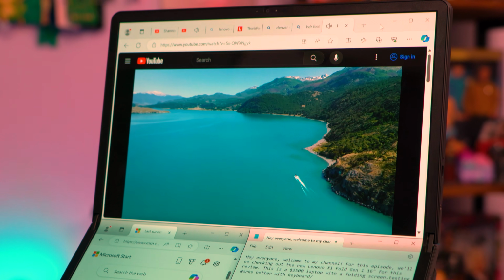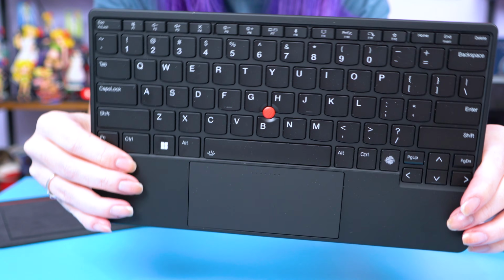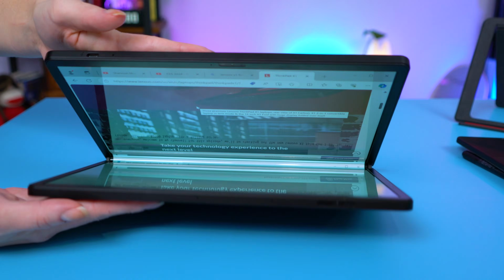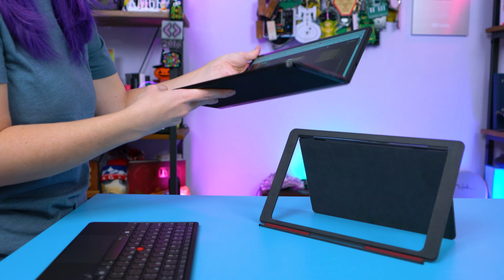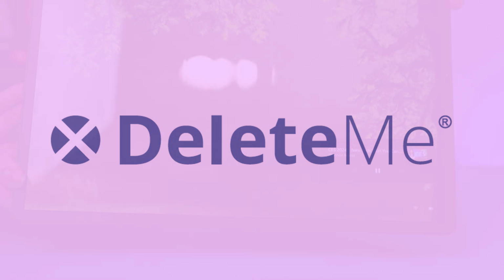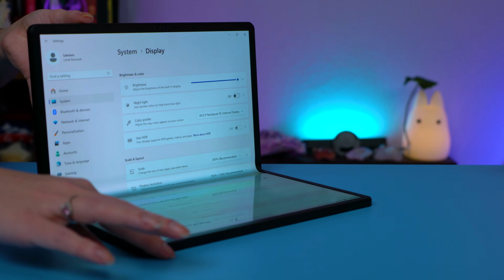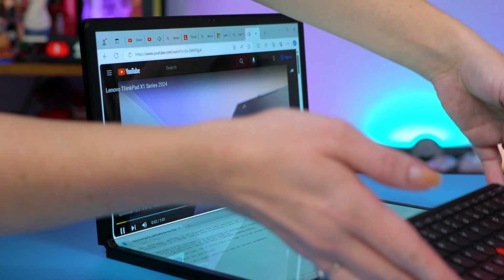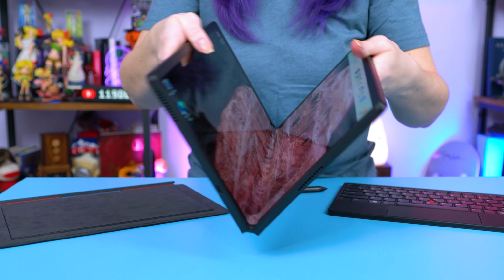Lenovo ThinkPad X1 Fold 16 (2024) Review - Foldable Screen Laptop!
The Lenovo ThinkPad X1 Fold 16 Gen 1 it a stunning laptop with a beautiful OLED foldable display. But who should buy this?

From Amazon (upgraded model)